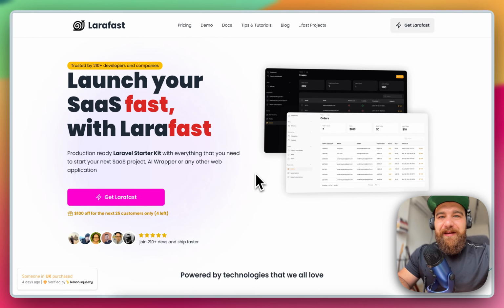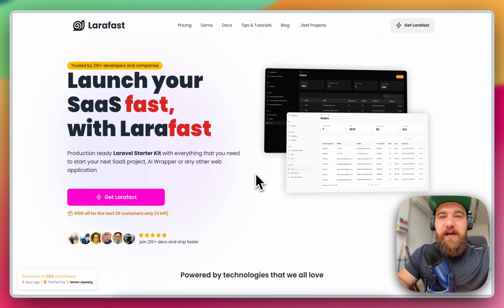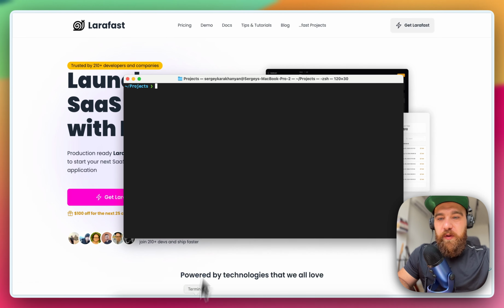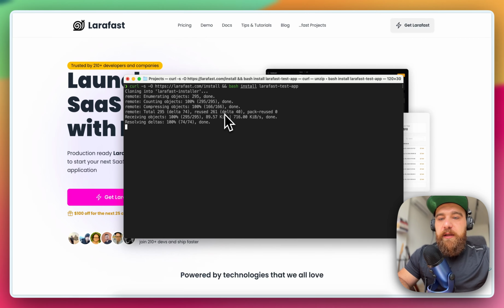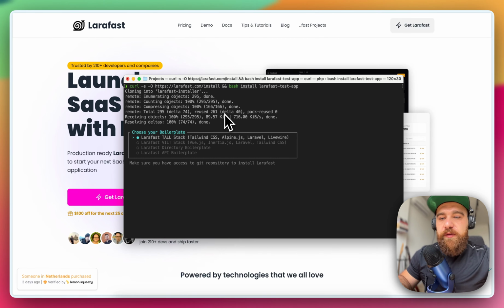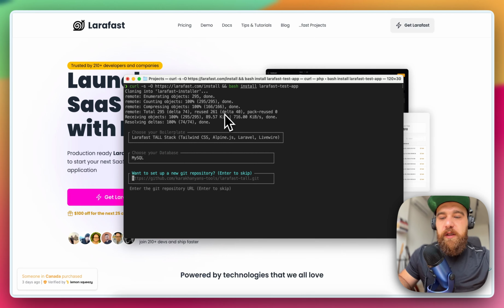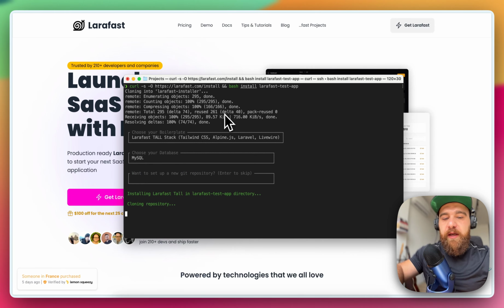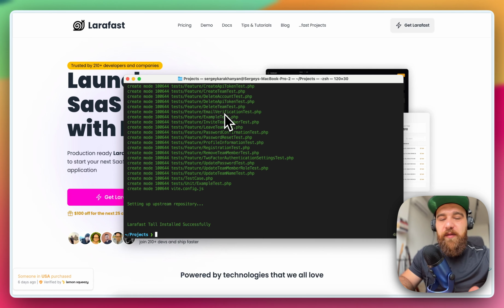Larafast Installer - Install all Larafast Starter Kits with single command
To continue providing a better experience for Larafast customers, introducing Larafast Installer.

It's an installer script, similar to Laravel Install, which will help quickly start the projects, without manually cloning the repository and running install commands.